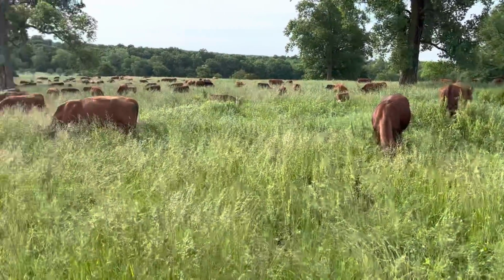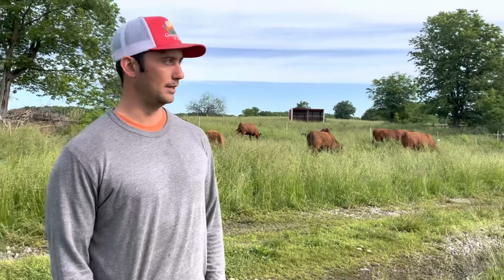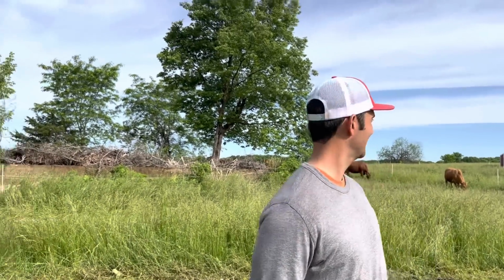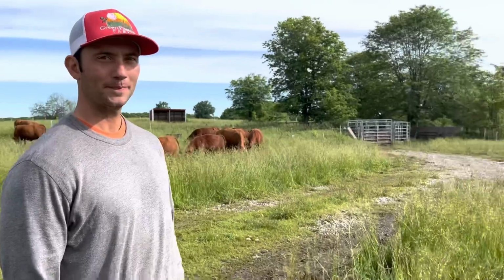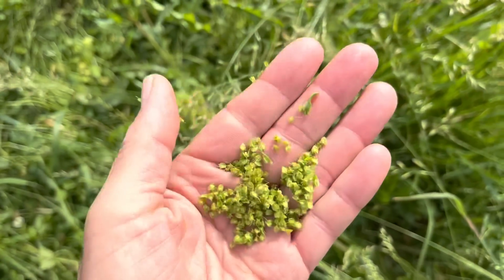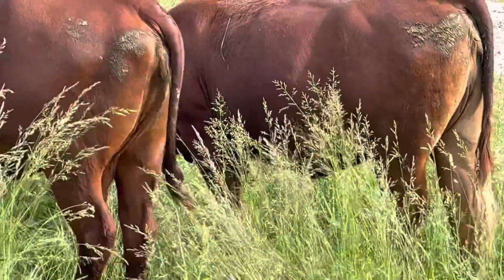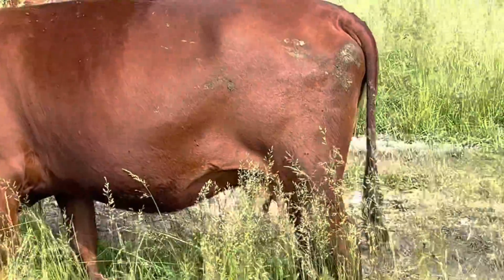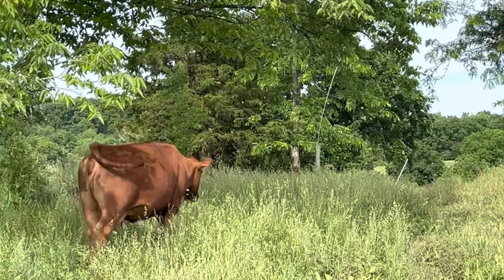Our new intern Ike explains how easy it is to move a mob of animals.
Our new intern Ike explains how easy it is to move a mob of animals. Ike is wonderful passionate addition to our farm and always has a great can-do attitude about everything that we ask him to do on our various farms. Thanks, Ike, for all your valuable contributions to our daily items that you perform for us. If you want to keep your farm profitable every year, check out my 3 grazing books that I wrote on our